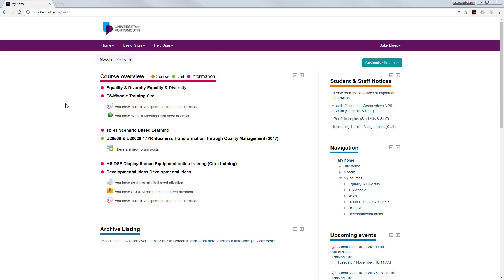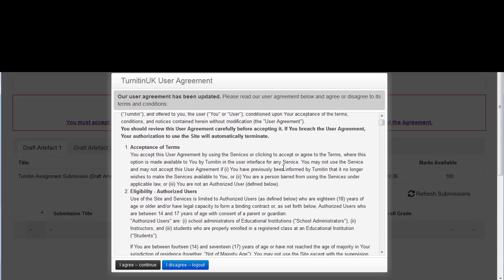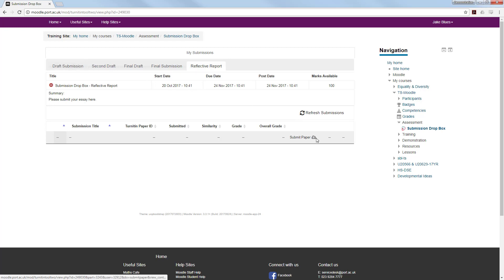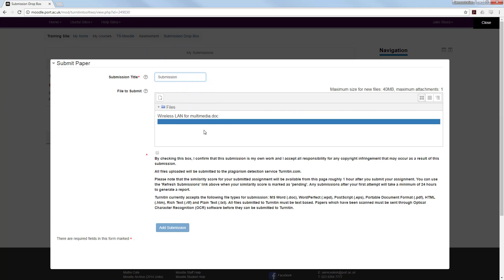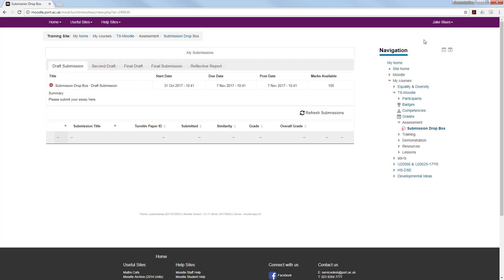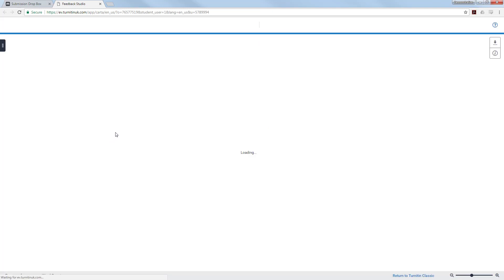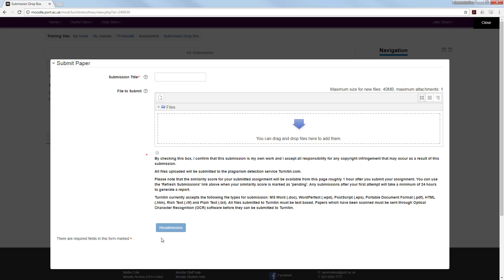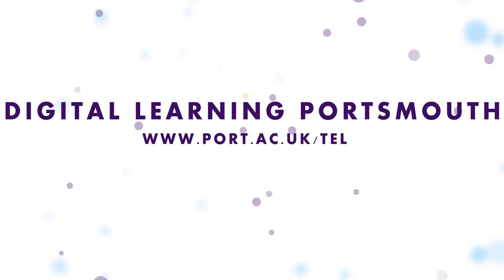Submitting an Assignment to Turnitin